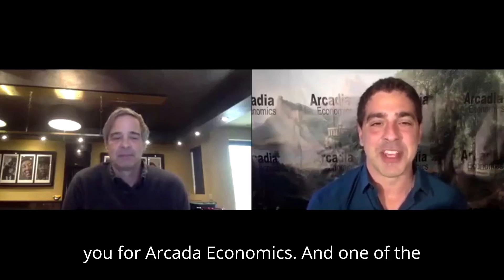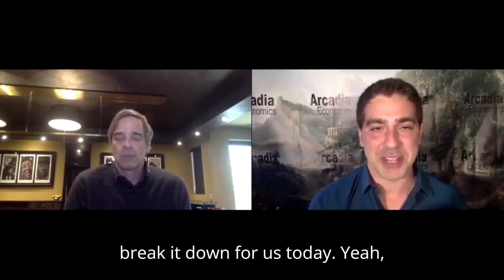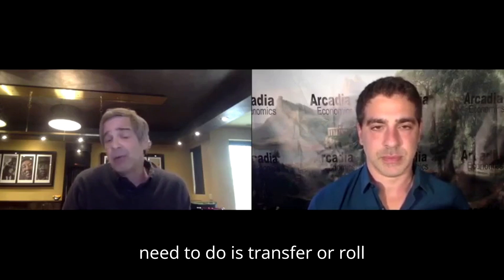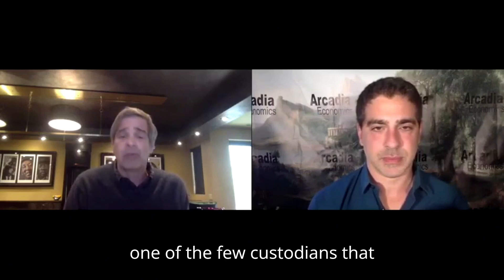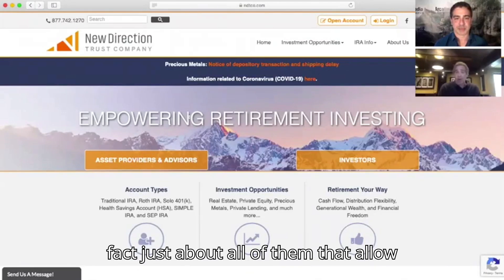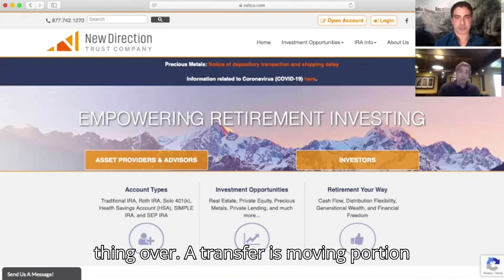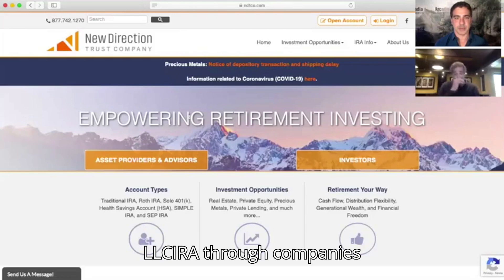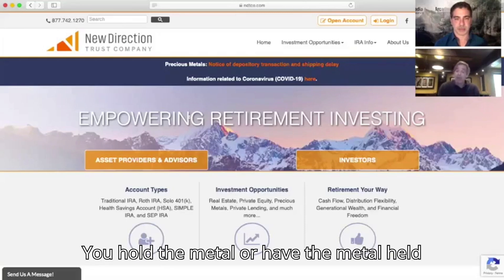Why You Need To Move Your IRA To Gold Now!! With Andy Skektman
Are you considering moving your IRA to gold? Don’t wait—time is of the essence! In this comprehensive guide, we’ll walk you through the simple steps to add physical gold and silver to your IRA, maximize your retirement savings with gold coins, and explain why acting now is crucial. Discover how Augusta Precious Metals, a trusted provider of precious metals, can help you protect and grow your assets. Whether you're new to gold IRAs or looking to enhance your portfolio, this video has everything you need to secure your financial future.